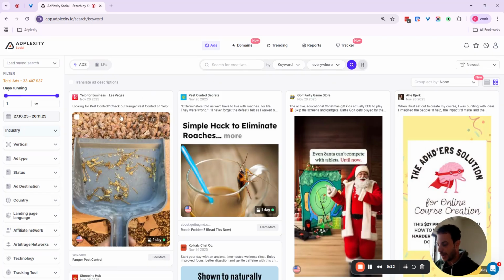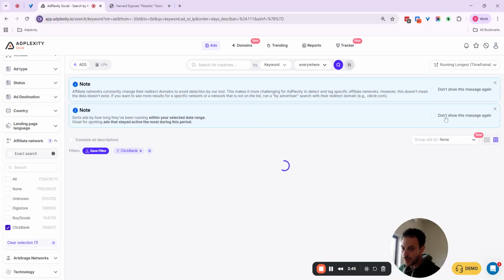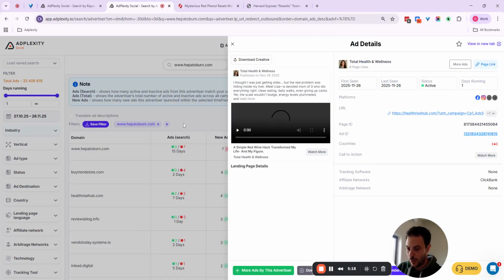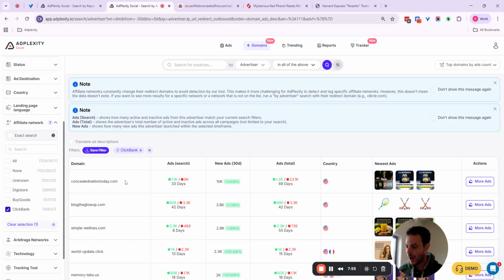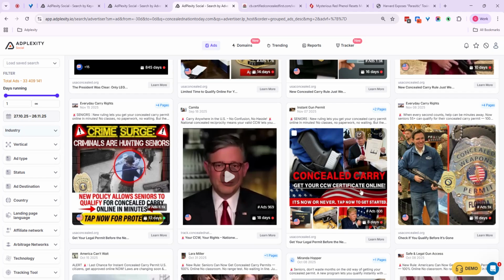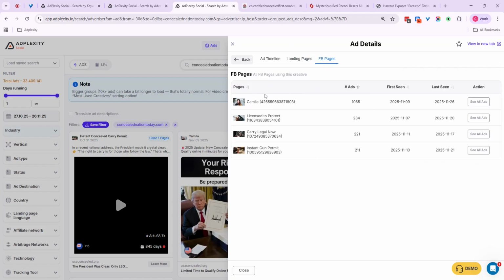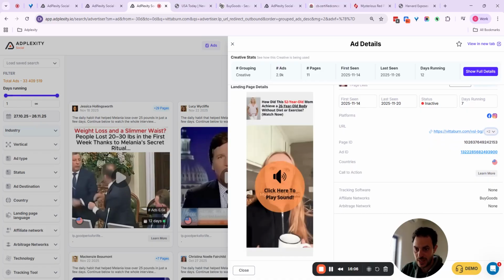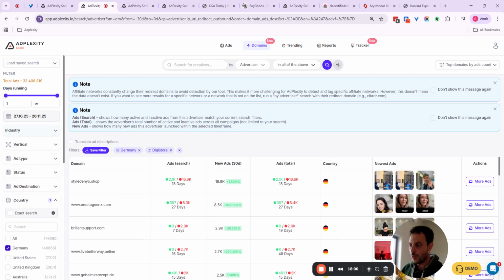How to Find Winning Affiliate Campaigns on ClickBank, BuyGoods and Digistore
Want to see how top affiliates uncover winning campaigns on ClickBank, BuyGoods, Digistore24, and other major networks? In this video, I walk you through the exact workflow I use inside Adplexity Social to spot the ads, angles, creatives, and landing pages that are performing right now.

Here’s what you’ll learn step by step:

• How to filter campaigns by affiliate network
• How to spot fresh ads the moment they start running
• How to sort by “Running Longest” to find proven winners
• How to analyze redirect chains and pre-landers
• How to identify the domains pushing the most ad volume
• How to group creatives to instantly see top performers
• How to break down angles used by the highest-spending affiliates
• How to research ClickBank, BuyGoods, and Digistore offers
• How to uncover international winners (Germany, EU, etc.)
• How to pull ideas and patterns without copying assets

You’ll get a clear, practical look at how affiliates scale campaigns fast by studying what already works — and how you can do the same using real-world data instead of guesswork.

Enjoy the walkthrough!